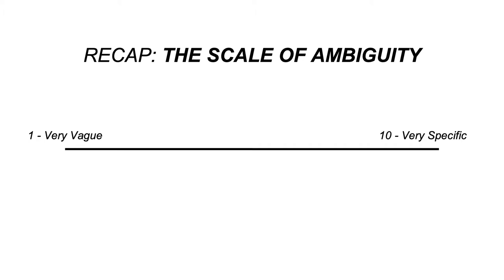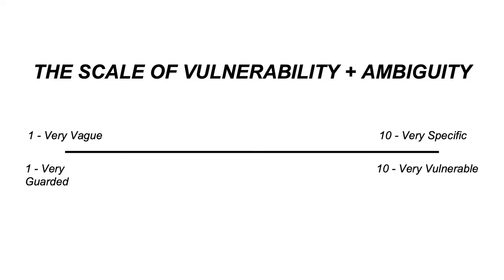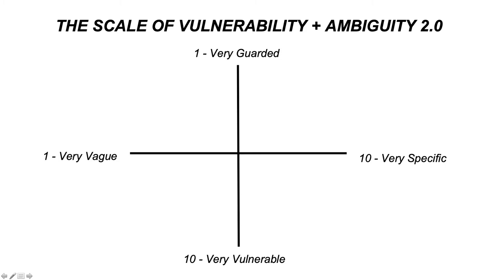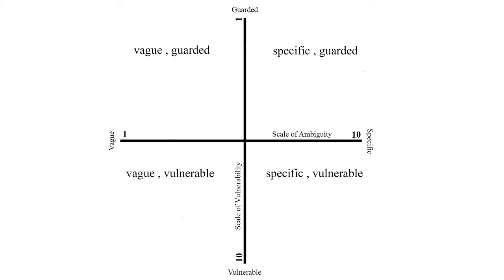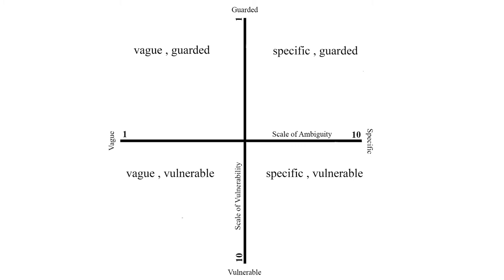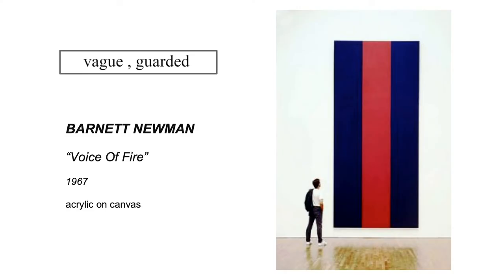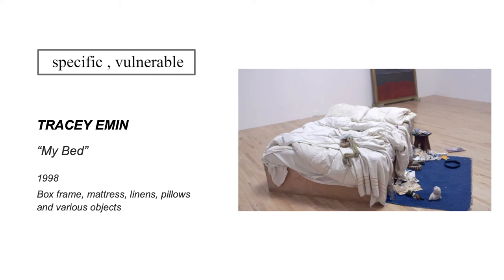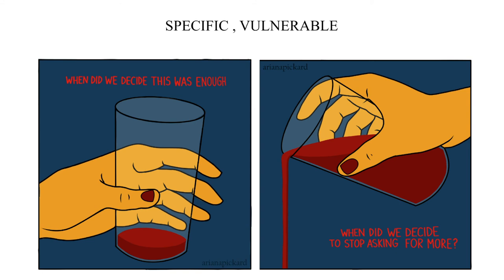Ariana | Art Talk 12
Ariana speaking at Art Talk 12 recorded in May of 2019 at OCADU in Toronto, ON, Canada at the end of her grade 12 year in the Etobicoke School of the Arts Contemporary Art Program

We are a small high school art department in the suburbs of Toronto Canada.  A powerful community that works together to create a safe space and positive understanding of the world in order to create and make the most of amazing local, national, and international opportunities.

We changed our name to Contemporary Art a few years ago to reflect the diversity of interest and output of our community members.  We do not follow a traditional approach to learning the same specific techniques and art history that is still common around the world, but help everyone to discover what it is that they are good at and like to do and help them become an expert at that thing or those things.  This requires a great deal of trust and risk taking, honesty and perseverance.  The process allows us to practice the sorts of skill sets normally discussed with corporate leaders - comfort with ambiguity, creativity, clarity, vulnerability, collaboration, working effectively with a variety of teams on each aspect of a project, ability to identify and make use of patterns, relationship building, empathy, risk taking, transformative mindset and a willingness to take part in the evolution of our program by explaining to others when something is learned or understood so that we can include it in both our common knowledge and within our curriculum.

We regularly participate in exhibitions, with as many as 230 in a year, in countries in Europe, the US and Canada.  Our students have shown at Saatchi Gallery in London UK, the Albright Knox Museum in Buffalo NY, and dozens of commercial and community galleries around the world.

We are perhaps best known for Portfolio Day, which has generated at time of writing more than $110 Million Dollars CDN in scholarship offers to our grade 12 students.  Portfolio Day at ESACA may be the largest portfolio event of its kind in history, with up to 150 post-secondary school representatives participating in a day long process where as many as 85 of our schools' grade twelve students install curated solo exhibitions throughout the first floor of our school.  We have had more than four thousand visitors - members of the public, collectors, gallery owners, press, family and friends join us in the evening to see the show, which includes several thousand art works.

Please consider donating and support our small high school art program and our amazing and brave and talented young art students with their portfolio development and art school and art world dreams.  Our annual school art department budget is $7000 with our department being responsible for several hundred students at a time - meaning that we are given about $10 per student per year.  The remainder of our funds are acquired from private donations and we require them to continue.

We also sell a fair bit of our grade 12 student work on our